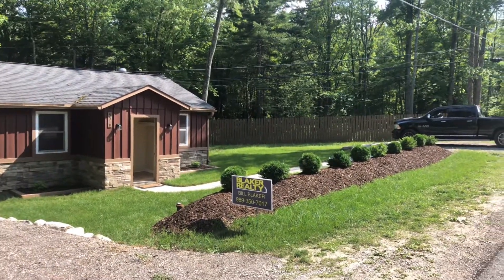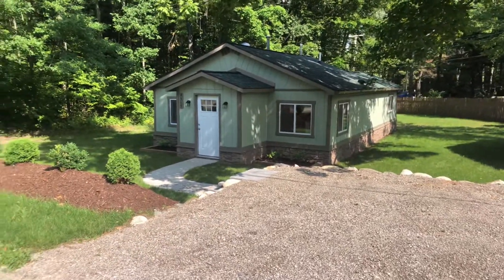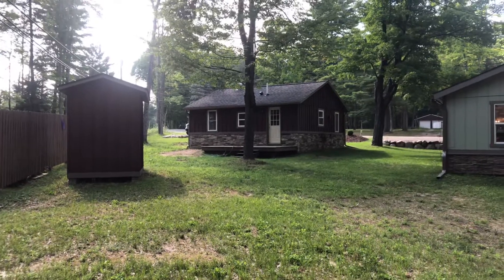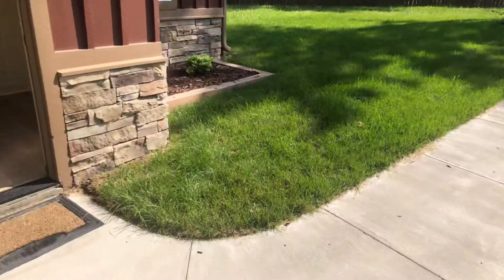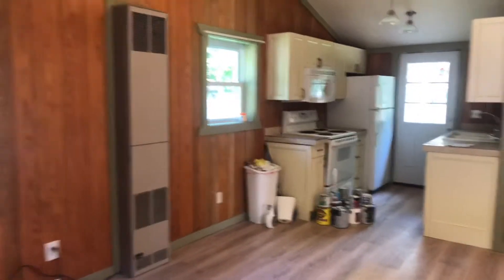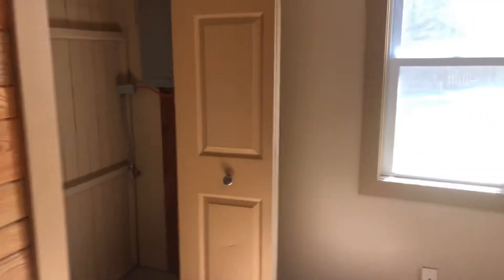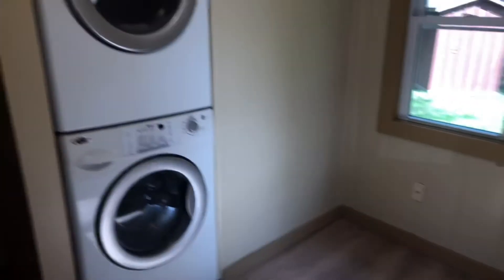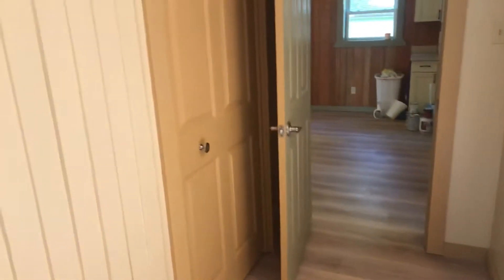West Otsego Lake homes